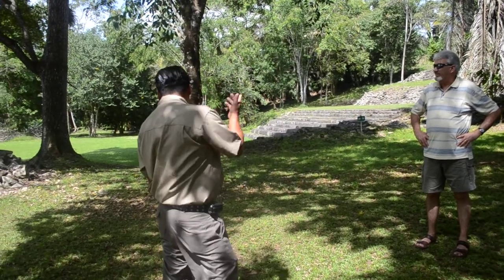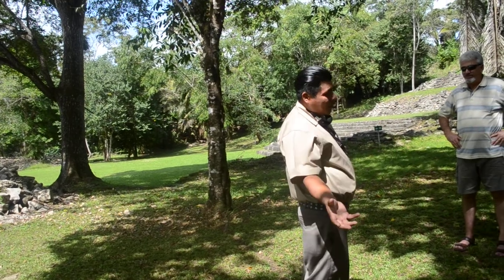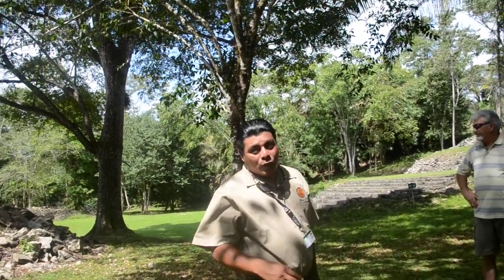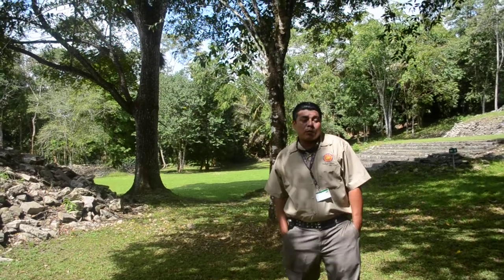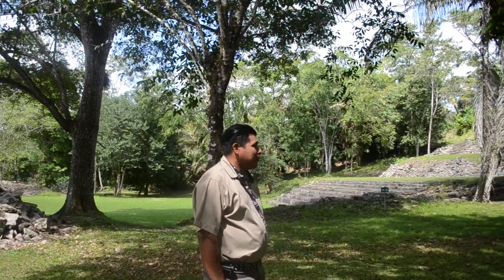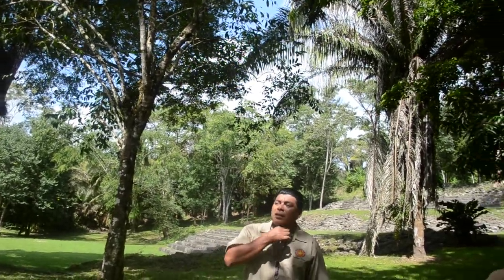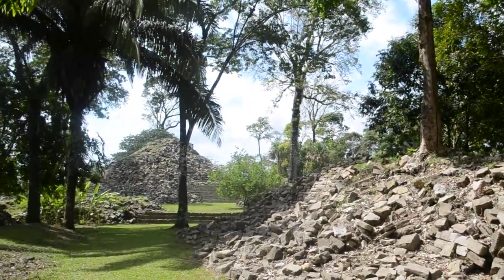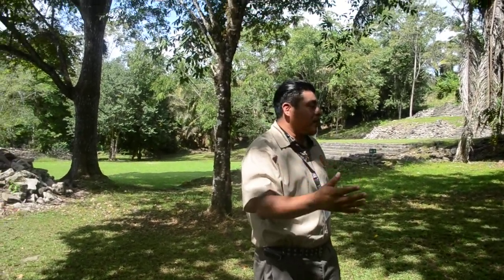Mayan Ruins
This is our guide Tayo talking about the Mayan people from this ruin. It is in sothern Belize and the name of this ruin is Lubaantun. It is a very unique ruin compared to the more popular ones. This is supposedly where the Chrystal Skull was found. They were famous for their ball courts. They would play ball kinda liek our basketball except you could only make a basket by hitting the rubber ball made from rubber sap off your elbows,knees, or hips and make it into the loop. Sad to say the loser was used as a human sacrifice. I would hate to play that game. Game to the death.